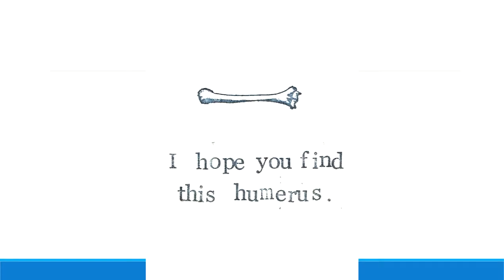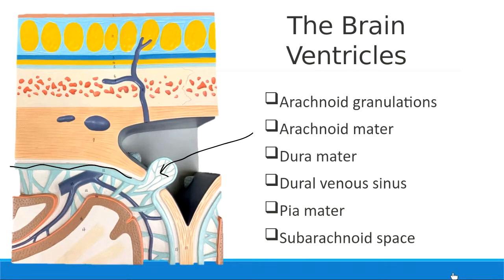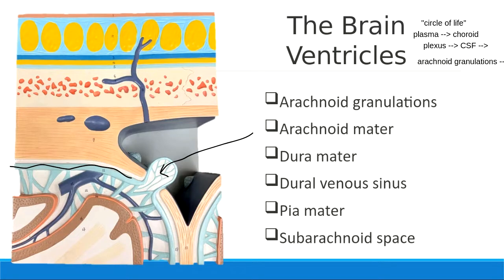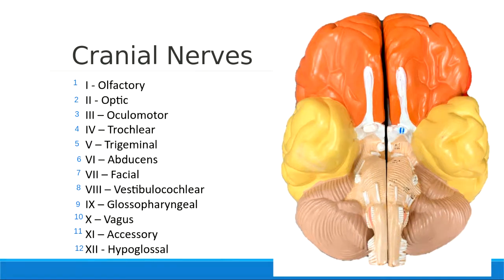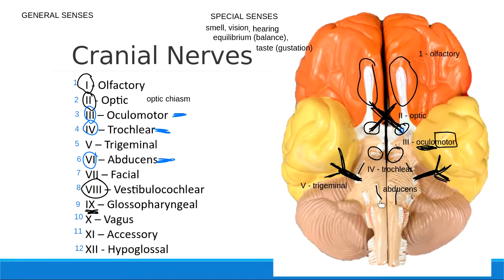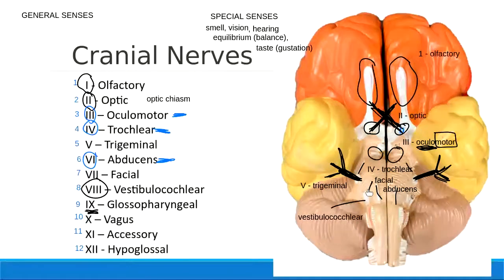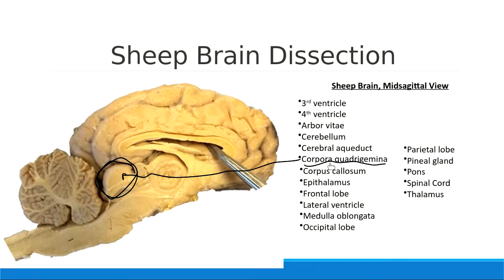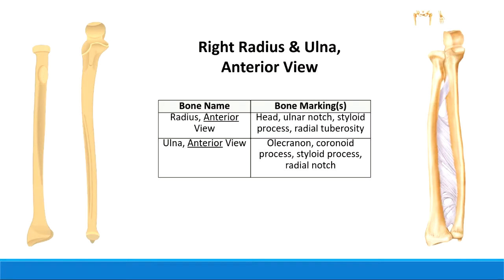Week 13 Lab (Cranial Nerves, Sheep Brain, AND Bones & Muscles of the Arm) - Spring 2020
In this session, we focused on the Week 13 lab - Cranial Nerves, Sheep Brain, AND Bones & Muscles of the Arm. We talked a little bit about the arachnoid granulations, then spent a lot of time looking at the cranial nerves model & used a drawing of a clown's face to help us remember the functions of various nerves. Finally, we talked about how to predict muscle actions in the forearm & wrist and touched on the first origin / insertion / action activity of the packet.